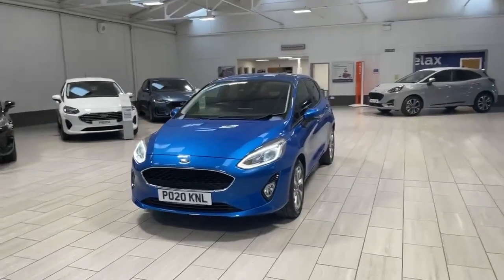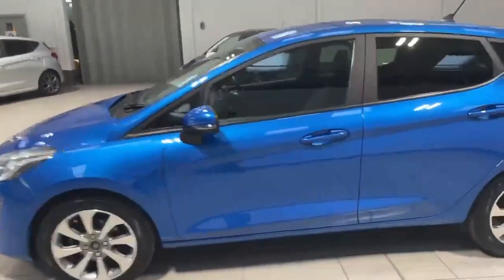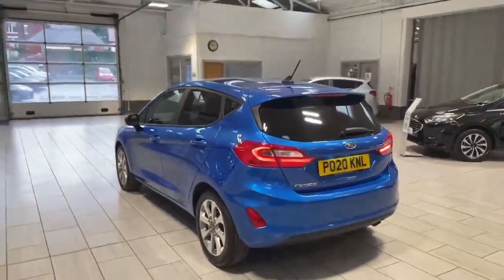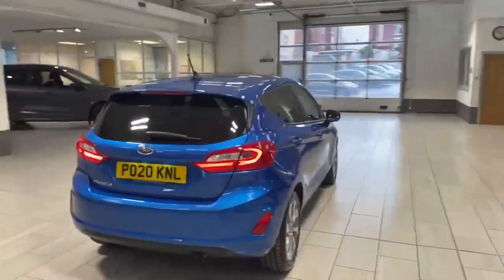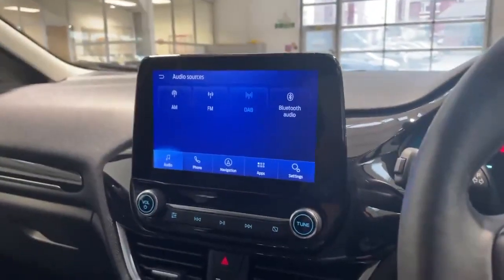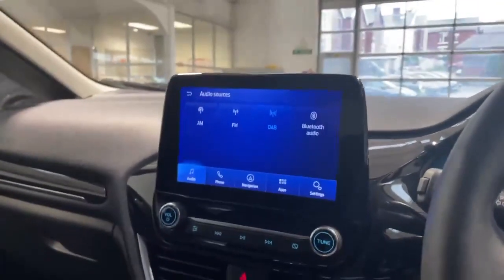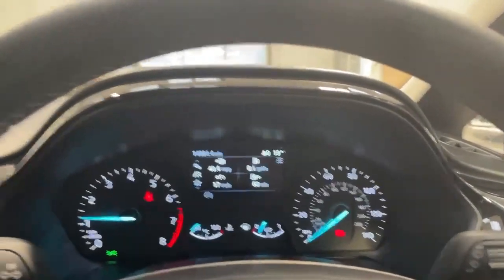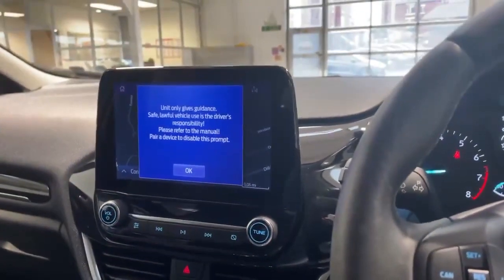Ford Fiesta 1.0 EcoBoost 95 Trend 5dr PO20KNL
Ford Fiesta
1.0 EcoBoost 95 Trend 5dr (Accrington)